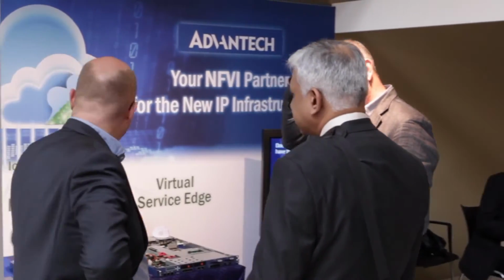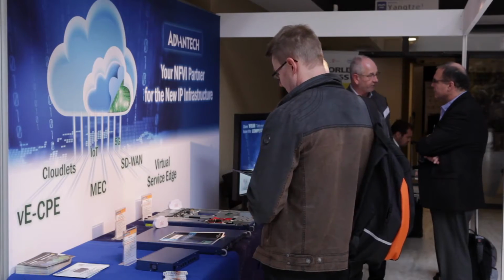Advantech: Spinning up the NFV Edge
Advantech Video Feature

Advantech has been busy collaborating with partners to enable the NFV network ‘edge’. In this feature Paul Stevens, Marketing Director for the Networks & Communications Group at Advantech, explains the company’s strategy and, with the help of partner representatives, he outlines three important recent moves. First, a ‘proof of concept’ demo at Mobile Edge Computing Congress in Munich with Brocade. Then, Advantech and Wind River announced the expansion of their remote evaluation services platform, which allows remote testing of Wind River Titanium Edge Server, edge devices. That means service providers can easily start development on edge devices for remote locations.
Then Advantech announced its participation in Versa Networks SD-WAN white box ecosystem, which gives SPs a wider choice of platforms and allows them to quickly deploy zero touch provisioning services.

Featuring:
Paul Stevens, Marketing Director, Networks & Communications Group, Advantech
Hector Avalos, VP Sales & Business Development EMEA, Versa Networks
Andrew Coward, VP, Strategy, Brocade
Charlie Ashton, Director, Business Development, Wind River

FILMED AT: SDN & OpenFlow World Congress 2016, World Forum, The Hague, Netherlands